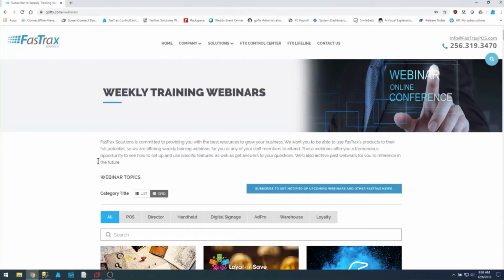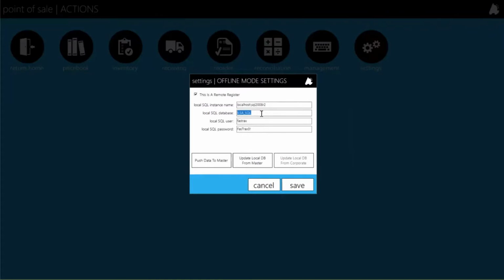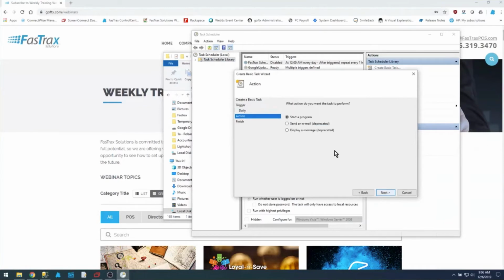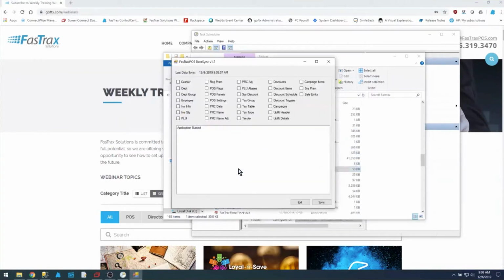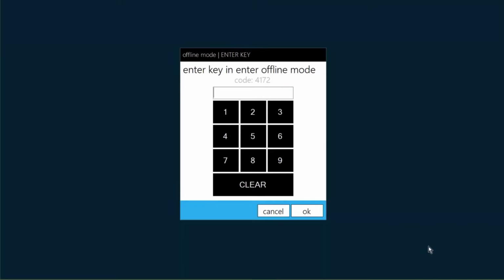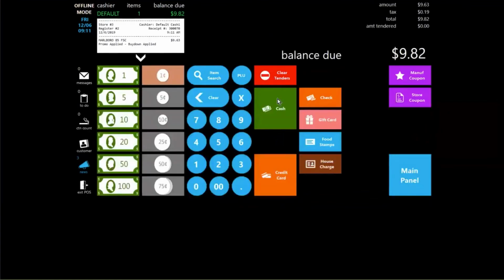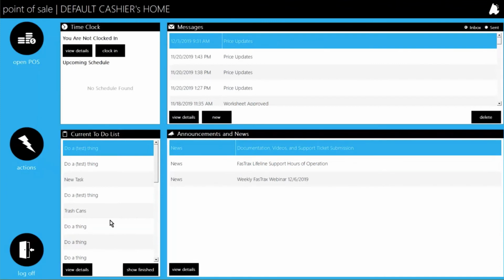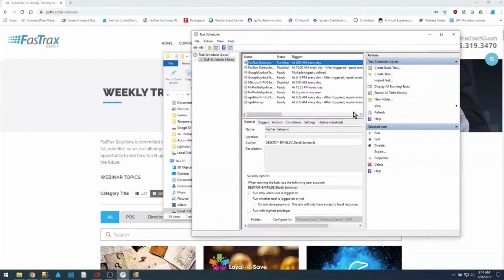Switching your Point of Sale (POS) into Offline Mode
In this video we go over configuring a secondary Point of Sale (POS) register for offline mode and how to sync and utilize it for FasTrax POS. We explain and go through the functionality of offline mode. We show how to configure secondary machines. We go over the access codes to get into offline mode, and explain how data synching works once a connection is established, or reestablished.
This tutorial is part of FTx POS’s webinars for businesses series. Below is an overview of the topics that will be covered in this video:

·         What Offline Mode means.
·         How Offline Mode works.
·         How to set up a secondary machine for Offline Mode.
·         How the secondary machines connect with the main machine.
·         How to alter Offline Mode settings.
·         How to schedule tasks for data synchronization
·         How to generate an offline mode key